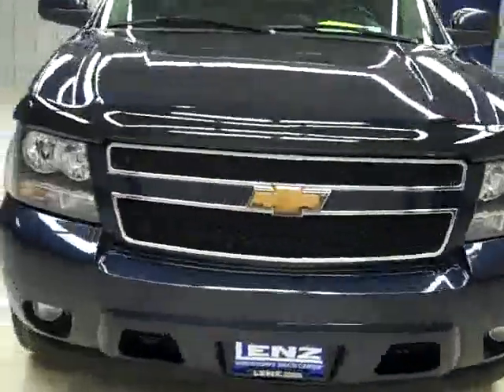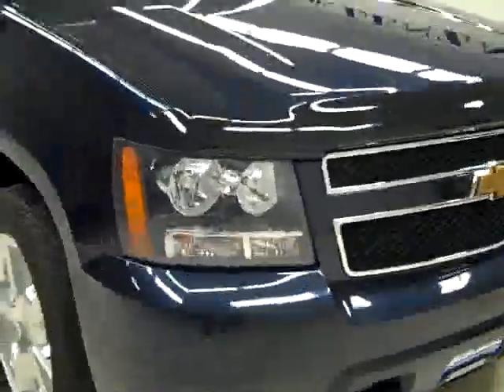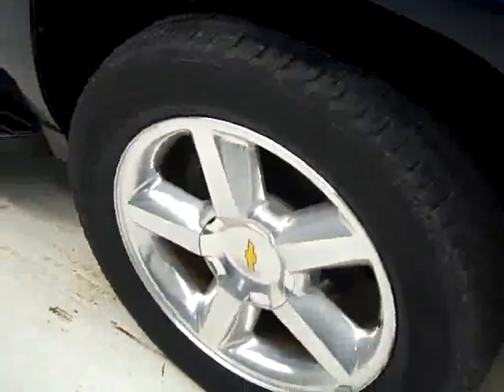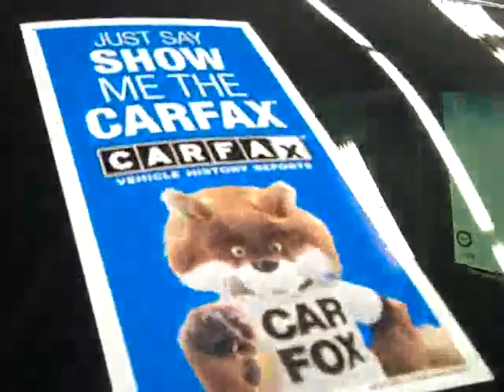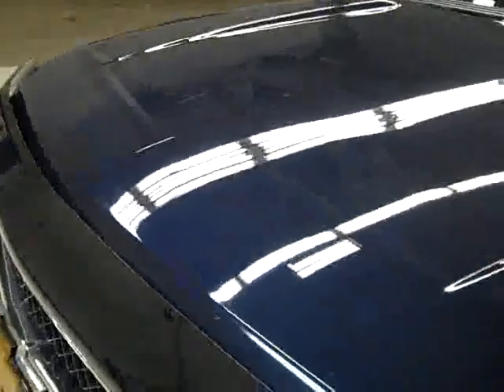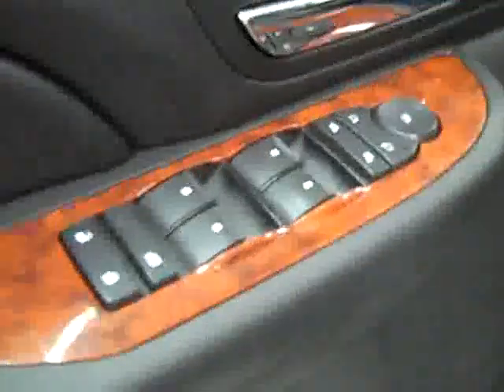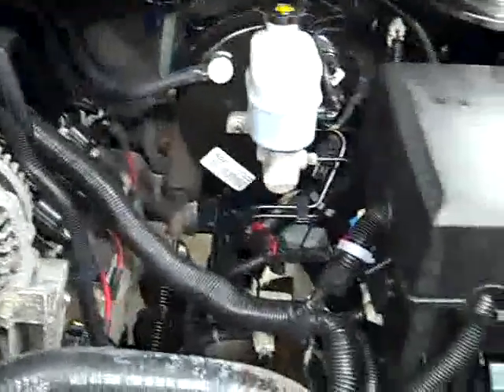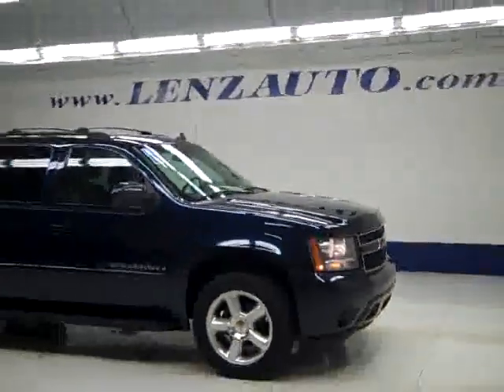2007 Chevrolet Avalanche CREW-SHORT-LTZ-TV/DVD-SUNROOF-4WD -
2007 CHEVROLET AVALANCHE Fond Du Lac, WI
Stock

536 S. Seymour St.

WATCH A FULL VIDEO OF THIS AVALANCHE B1160! CLEAN CARFAX! 6.0 LITER V8 ENGINE, FULL FOUR DOOR CREW CAB, SHORT BOX, LTZ PACKAGE, FACTORY TV AND DVD ENTERTAINMENT SYSTEM TV/DVD DVD PLAYER, POWER SUNROOF MOONROOF, DUAL POWER HEATED SEATS, BLACK EBONY LEATHER SEATS BUCKETS, MEMORY DRIVERS SEAT, STABILITRAK, ONSTAR, XM SATELLITE RADIO CAPABILITIES, TOWING PACKAGE(RECEIVER HITCH, TRANSMISSION COOLER, & WIRING), 4.10 GEARS WITH LIMITED SLIP DIFFERENTIAL, HARD PLANK TONNEAU COVER, POWER FOLD IN POWER MIRRORS WITH BUILT IN DIRECTIONAL SIGNALS, FACTORY BEDMAT, RUNNING BOARDS, BRIDGESTONE DUELER H/L P275/55 R20 TIRES, 20 FACTORY POLISHED ALUMINUM RIMS, KEYLESS ENTRY WITH FACTORY REMOTE START, CD PLAYER, AUXILIARY JACK, BOSE SOUND SYSTEM, REMOVEABLE REAR WINDOW, POWER PEDALS, REVERSE SENSORS, HOMELINK SYSTEM WITH THREE PROGRAMMABLE LIGHTING,SECURITY,GARAGE BUTTONS, MULTI-FUNCTION STEERING WHEEL, DRIVER INFORMATION CENTER, L.A.T.C.H. CHILD SAFETY SYSTEM, DUAL CLIMATE CONTROL, REAR WINDOW DEFROSTER, COMPASS/TEMPERATURE REARVIEW MIRROR, TINTED WINDOWS, FOG LIGHTS, ROOF RACK, FACTORY FLOORMATS, WOODGRAIN DASH AND DOOR TRIM, WINDSHIELD WASHER FLUID HEATER, AIR, CRUISE CONTROL, TILT, POWER LOCKS, POWER WINDOWS, AIR, CRUISE CONTROL, TILT, POWER LOCKS, POWER WINDOWS, THIS TRUCK IS ELIGIBLE FOR AN EXTENDED PARTS AND SERVICE AGREEMENT! CLEAN CARFAX! VERY VERY CLEAN INSIDE AND OUT! THIS TRUCK HAS JUST ABOUT EVERY OPTION YOU COULD GET ON THESE 2007 CHEVROLET AVALANCHE CREWCAB SHORTBOX VEHICLES! SUPER CLEAN ALL THE WAY AROUND! YOU WON'T BE DISAPPOINTED IN THIS ONE! MAKE YOUR MOVE BEFORE THIS AWESOME 4WD IS GONE! 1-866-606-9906. VIEW OUR COMPLETE INVENTORY OF OVER 350 TRUCKS AND SUV'S . ***If you are looking for financing Lenz Truck Center can help!  We have on the spot financing! Bad Credit or Good we will work with your 17 banks to get you approved and for a great rate! If you live far away or close to us we make it our promise to make sure you are a happy customer before, during, and after the sale! Lenz Truck Center has been in business and family owned for 20 years! With a new generation taking over we plan on making this the place you and your children buy their next vehicle! Lenz Truck Center is the country's fastest growing dealership!  Lenz Truck Center has grown from about a 40 vehicle inventory in 1999 to over 400 today!  Our selection is unmatched in the industry with more high quality used diesel trucks than anyone in the Midwest. All here in Fond du Lac, Wi!  All of our vehicles are Lenz Certified and ready to be delivered!  All prices are plus any applicable state taxes and service fees.  We will do our best to keep all information current and accurate, however the dealership should be contacted for final pricing and availability.